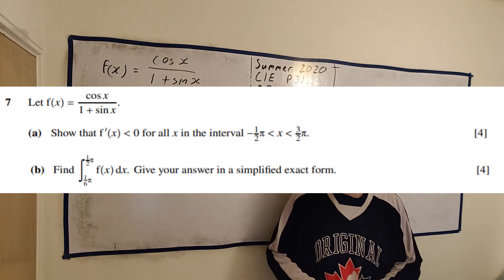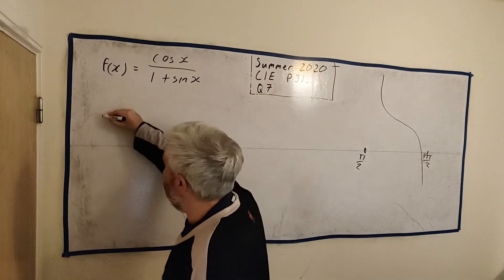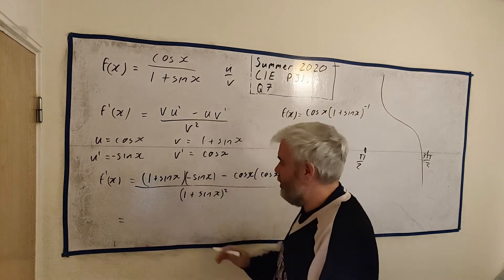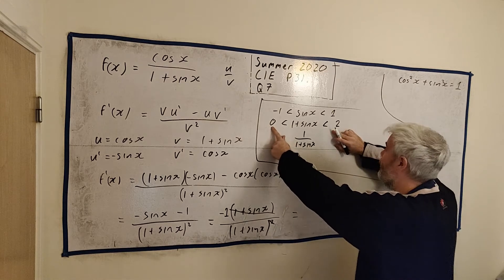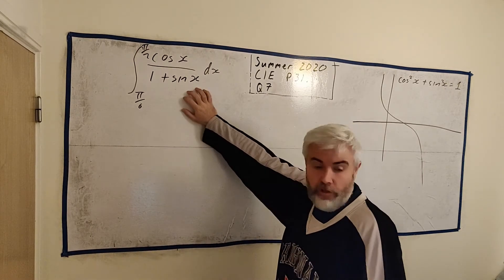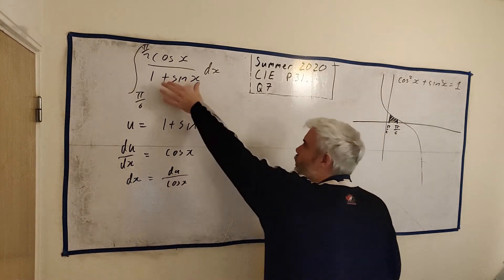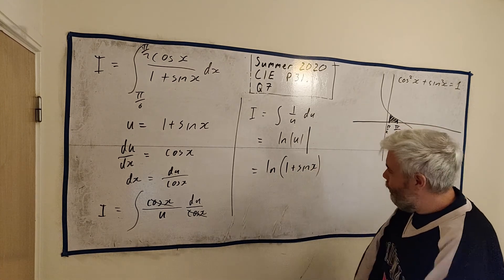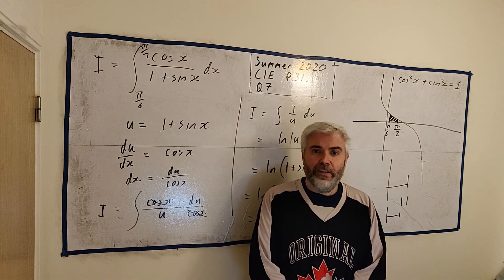Q7 Solutions for CIE mathematics 9709 paper 31 June 2020 9709/31/m/j/20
Trigonometry and Calculus

9709/31